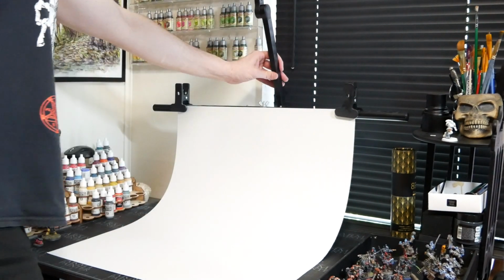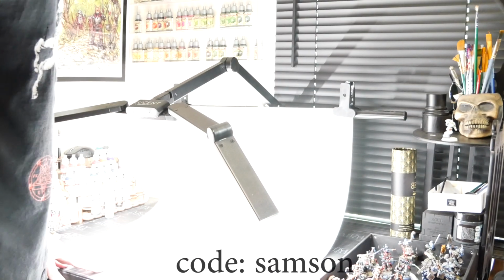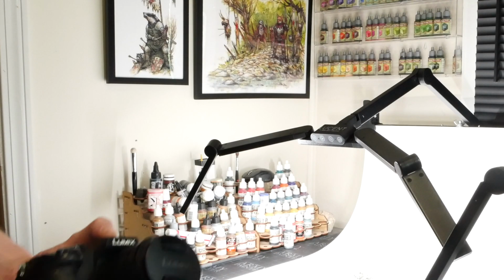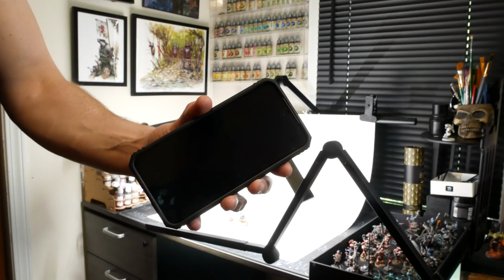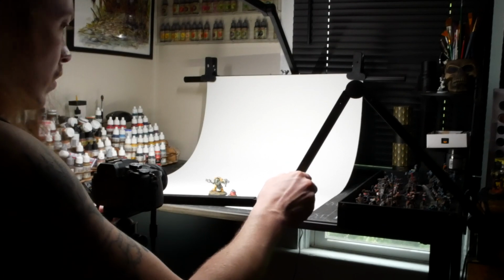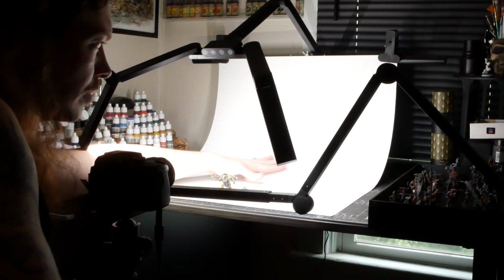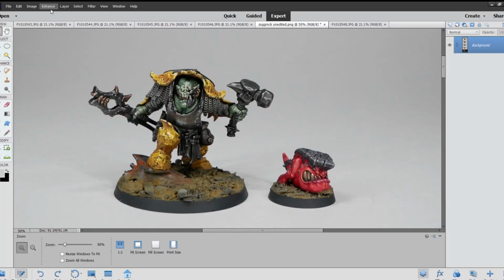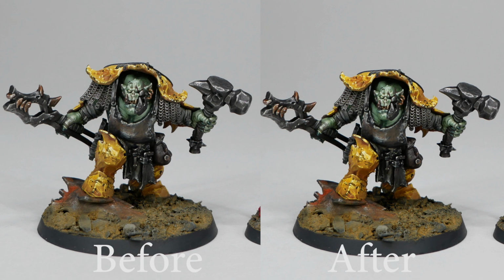Tips For Photography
I'm not a professional photographer, but here are some tips for the approach I use. I hope it helps with your bad pictures. Enjoy!

Paint racks I use:

Amazon gateway (use this to support me!):